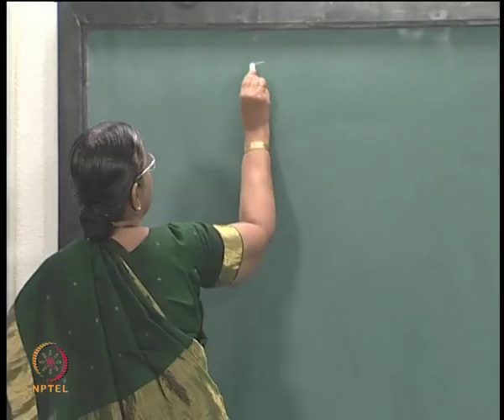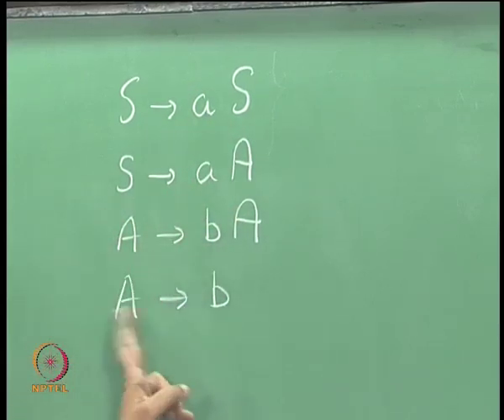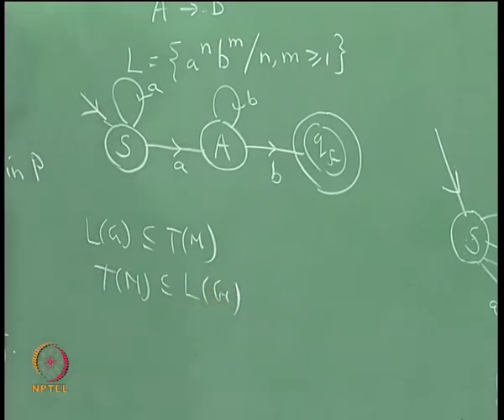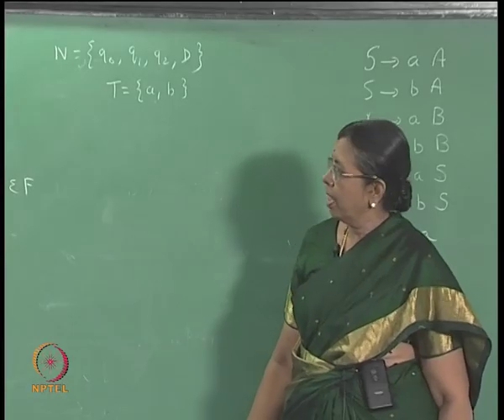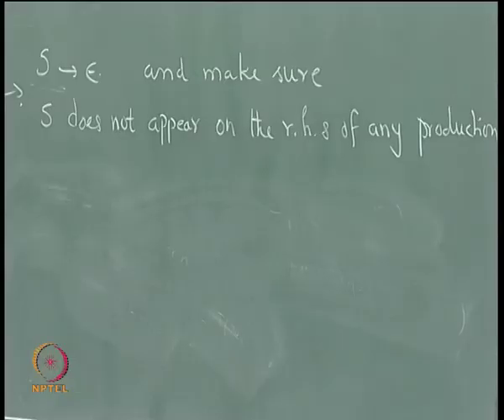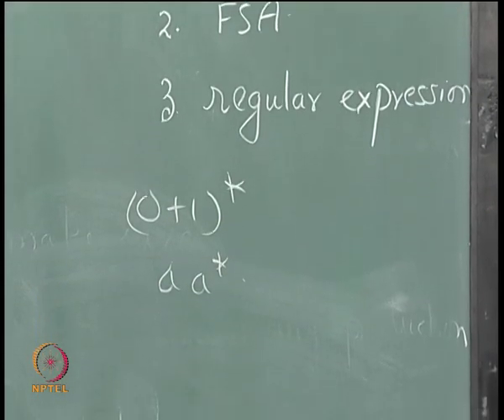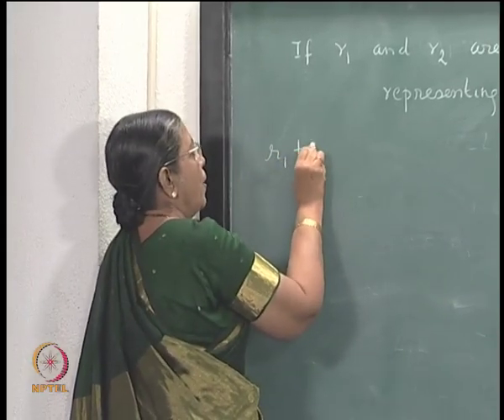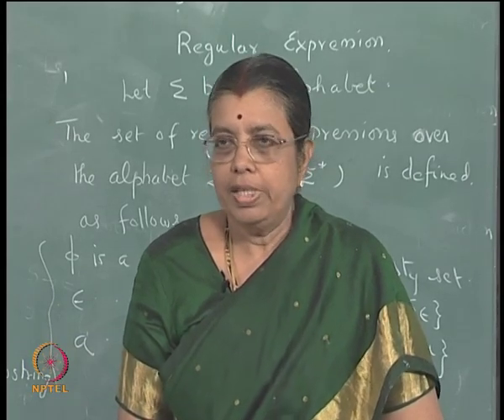Mod-02 Lec-12 EQUIVALENCE BETWEEN FSA AND TYPE 3 GRAMMARS